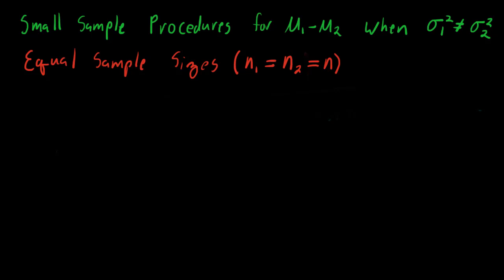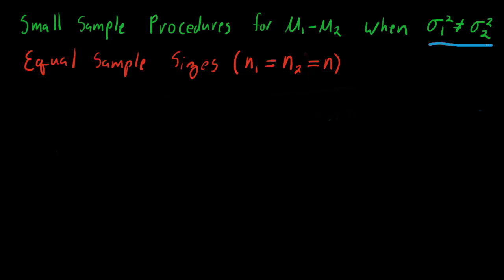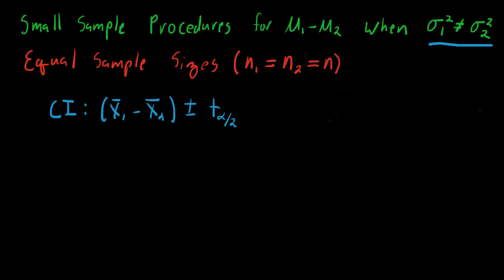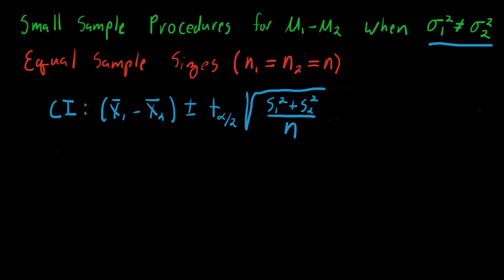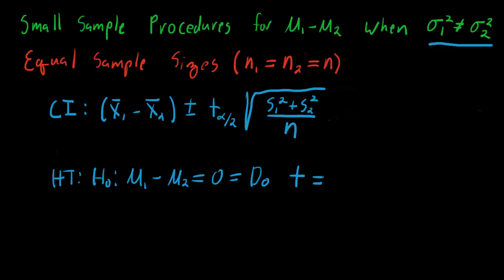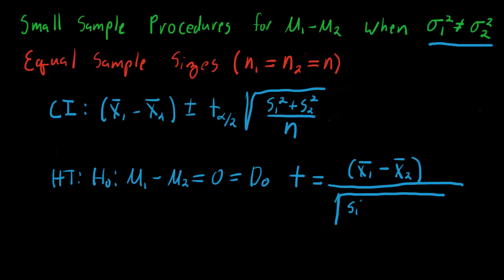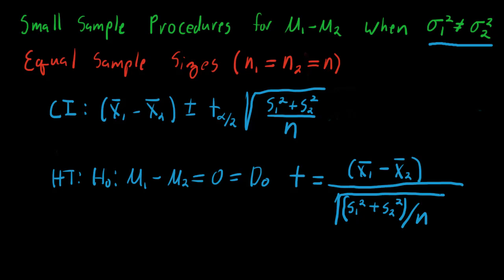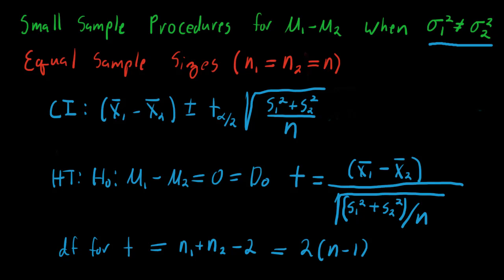2 Mean Small Sample Equal Size